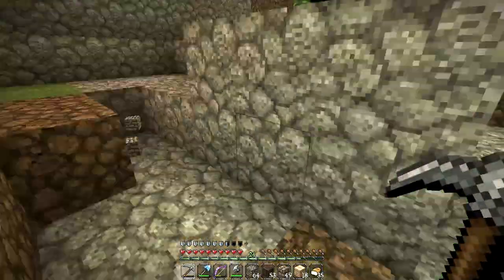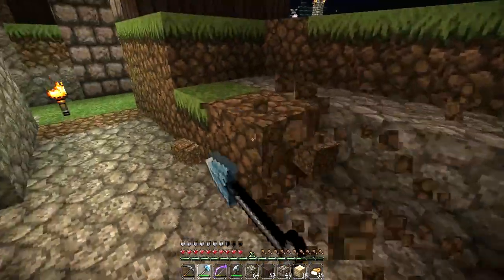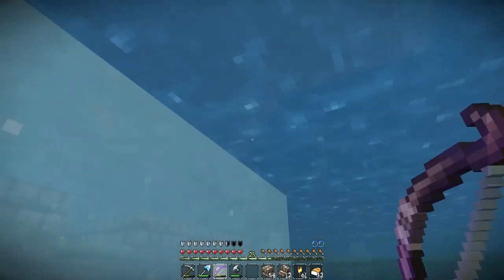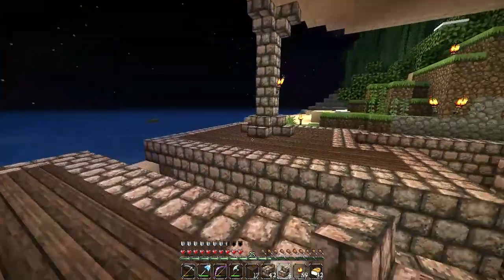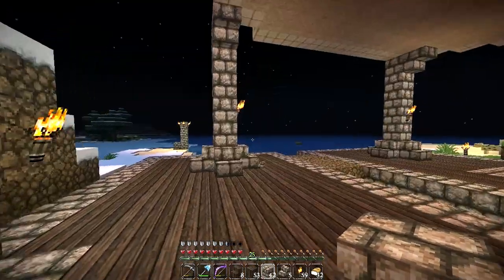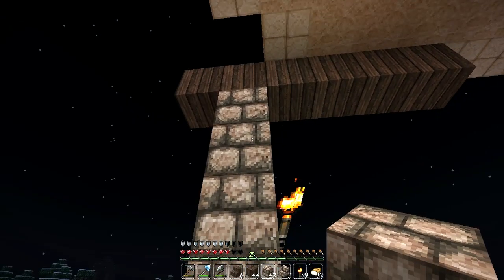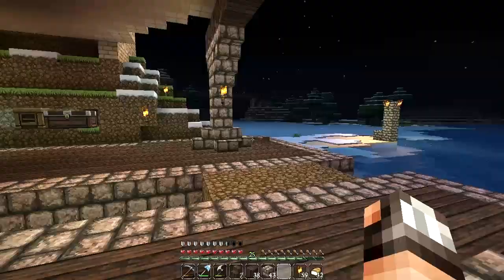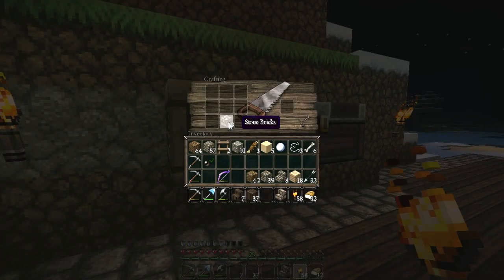[S2E67] Let's Play Minecraft - Lakeside Harbour!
ReNDoG FINALLY works on the Lakeside Villa Harbour!

RENDOG'S YOUTUBE CREATOR STUDIO:

Hardware:

4TB Harddrive (Storage + Applications)
2TB Harddrive (Windows installation)
16GB RAM

Software:

OS: Windows 10 64bit
Video recording: Dxtory, Nvidia Shadowplay
Audo recording: Audacity
Editing: Sony Vegas Pro 13
Design: Adobe Photoshop 64bit